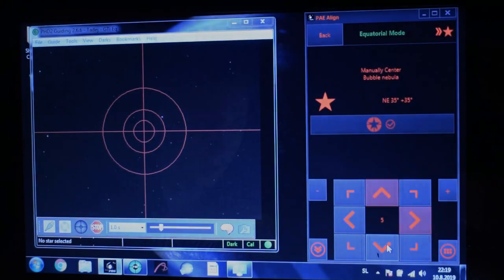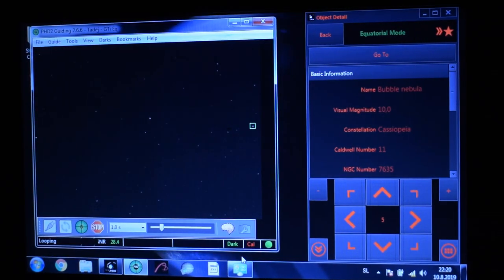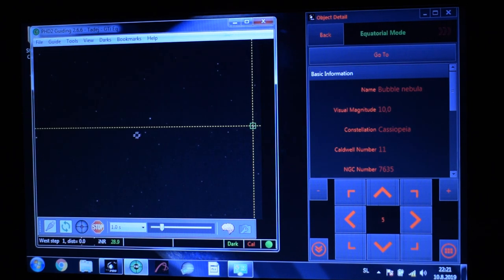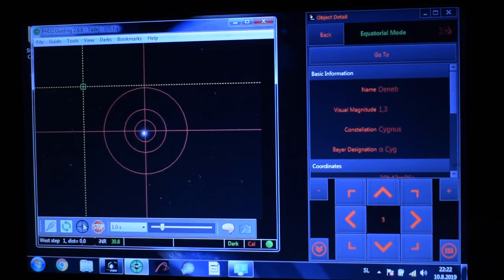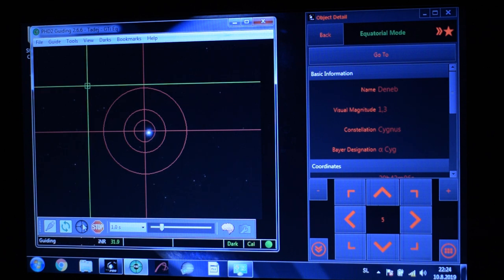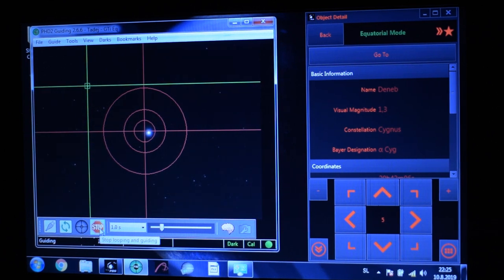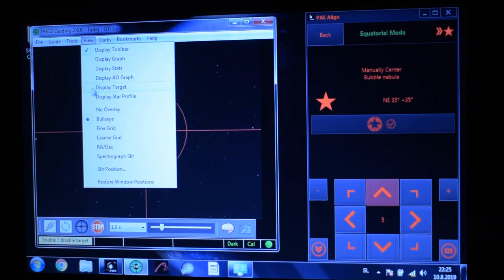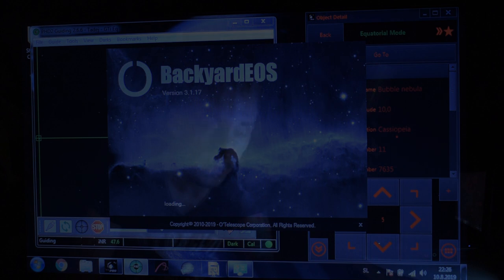AstroPhotography / Bubble Nebula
In todays video i'm imagining the Bubble nebula, and i'm quickly going over how to calibrate PHD guiding if you are imaging near the pole.

Camera:
Canon 350D, 1100D (astro moded)

Filters:
Omegon Filters Pro  UHC filter